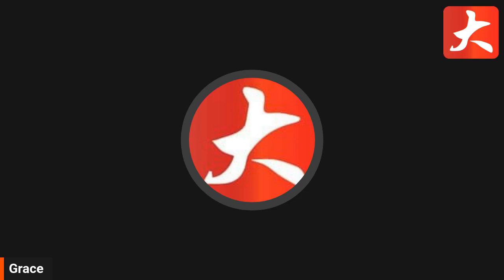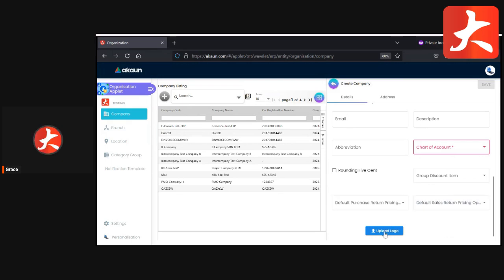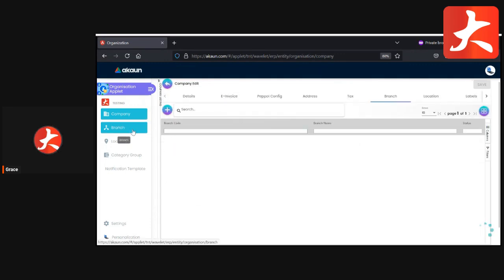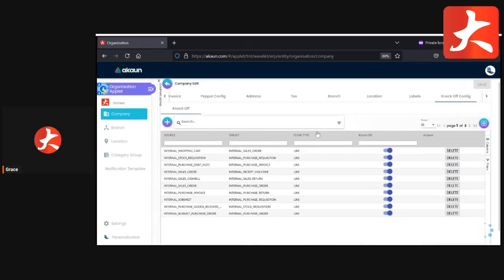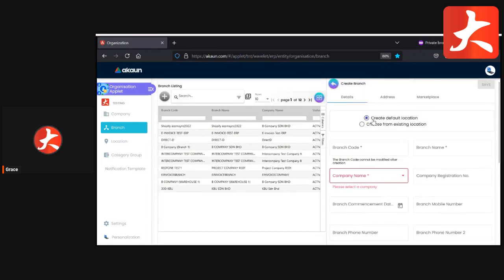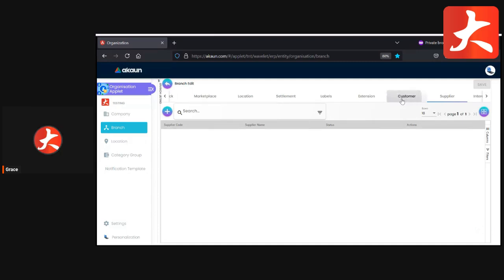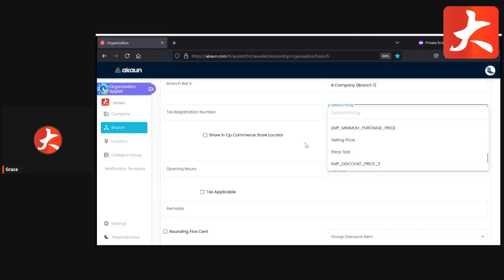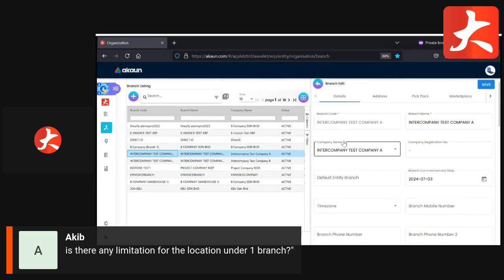Organization Applet (part 2)- whole applet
This applet used as master data for Organisation whereby user able to record all the information related to the company, location and branch as well as configure the workflow in the company.